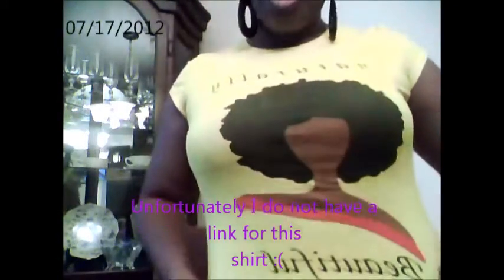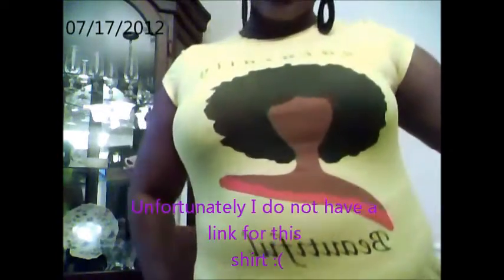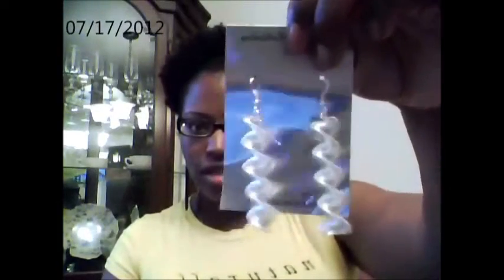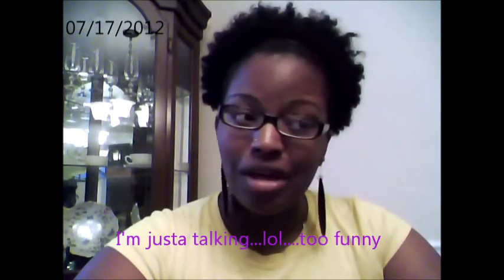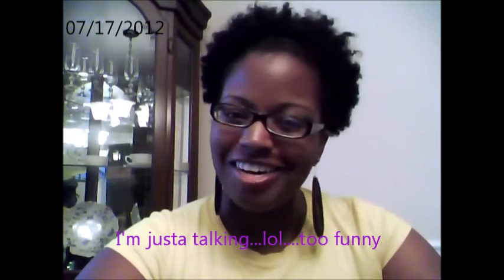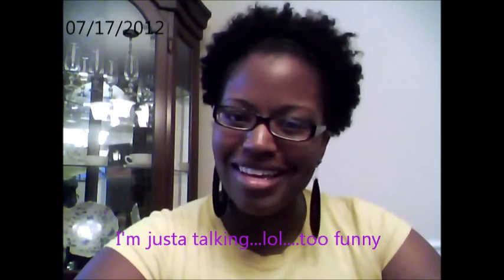Beauty Supply Haul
Products that I bought to maintain my TWA and hair talk.  :)